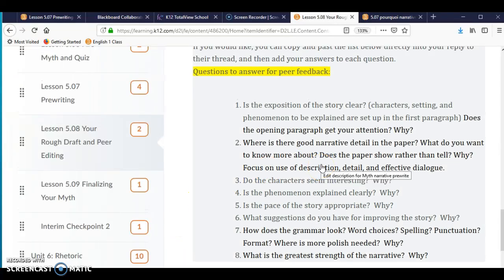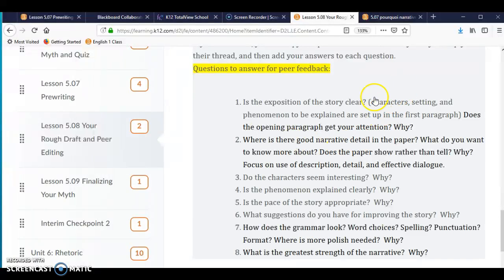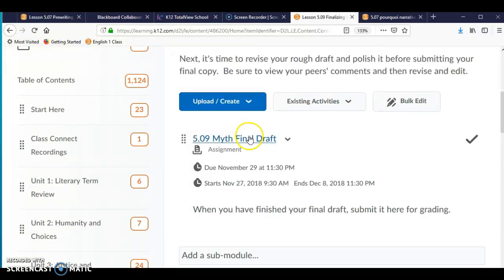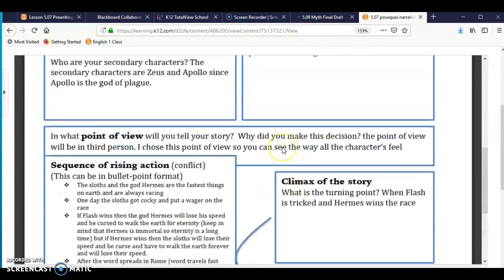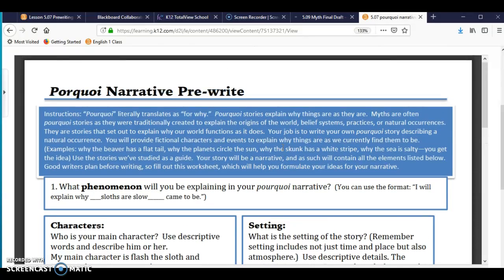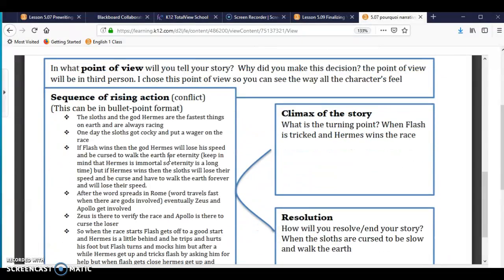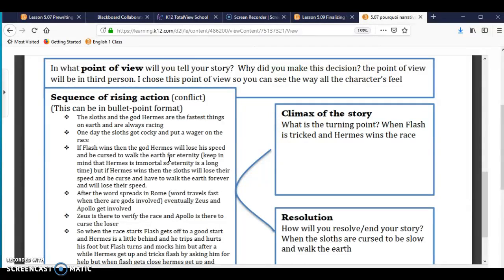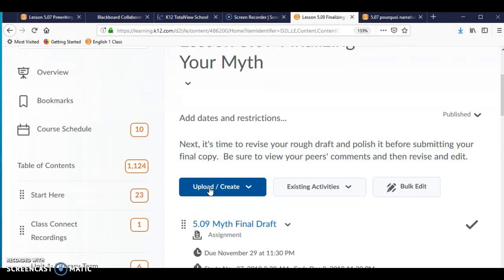Unit 5 Narrative Assignment Step 3